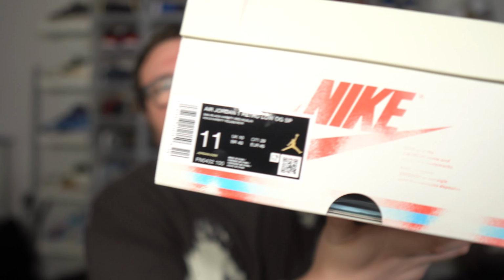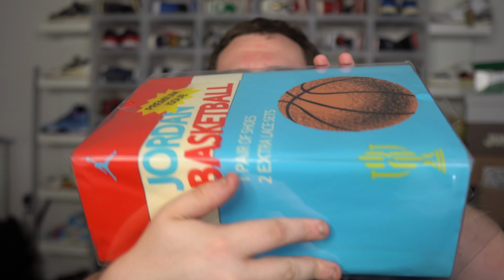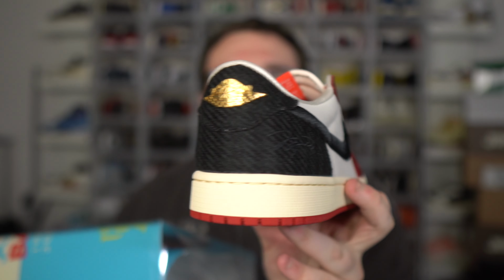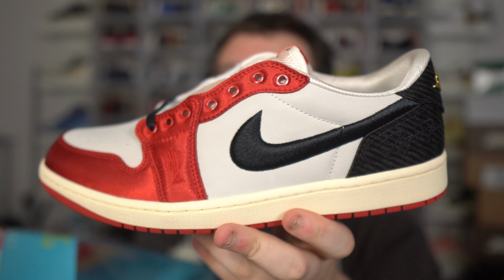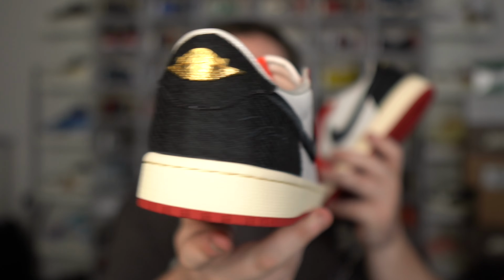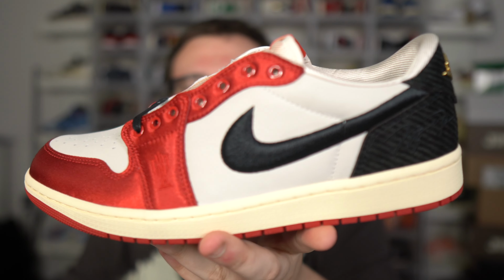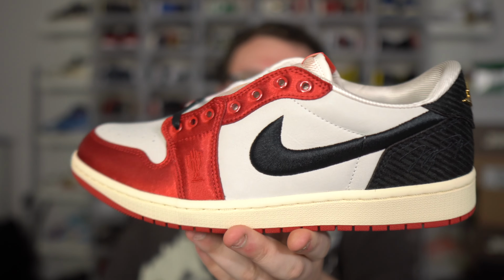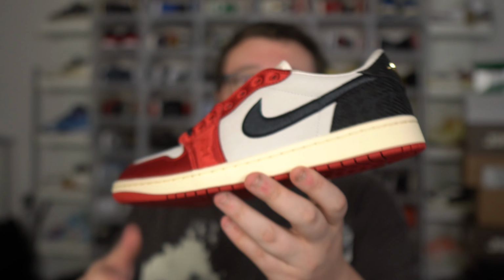WHY I WILL NEVER USE GOAT INSTANT SHIP OPTION EVER AGAIN!!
Goat's Instant Ship Option is a mess.